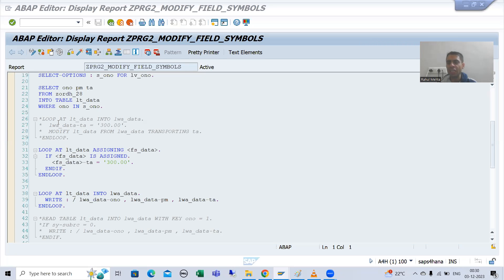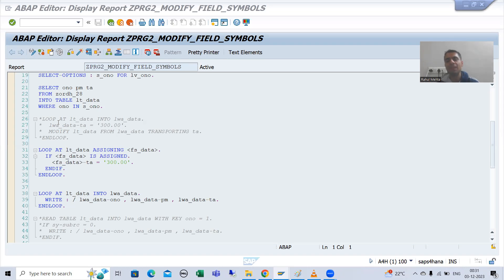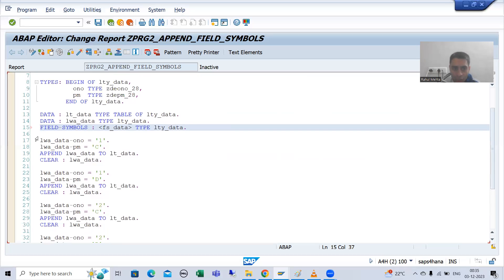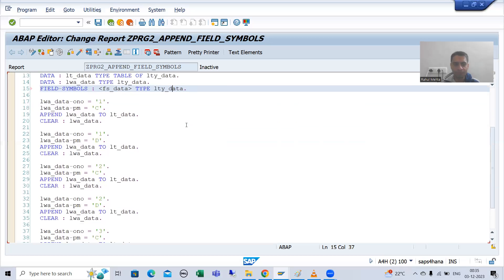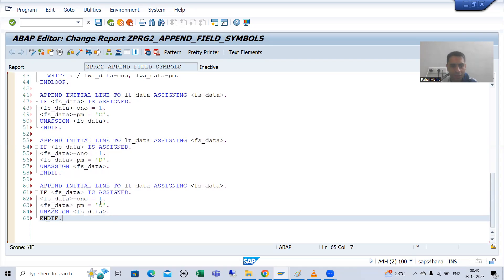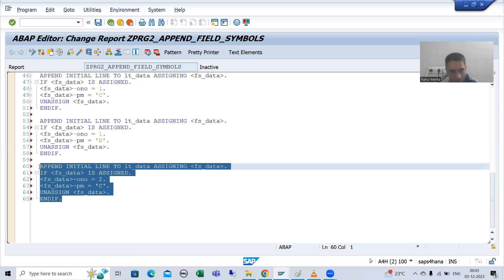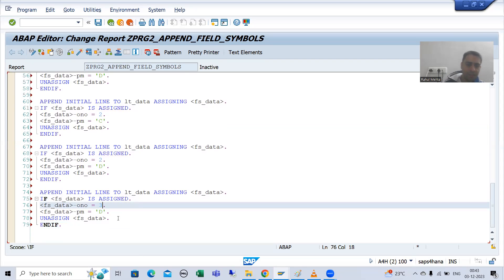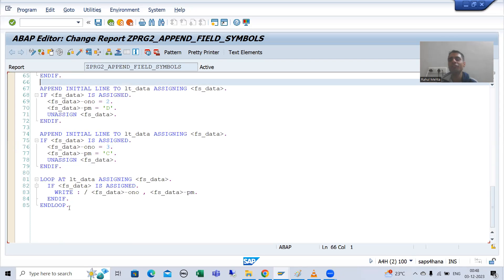132 - ABAP Programming - Field Symbols - Use in APPEND Part1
-Demo on APPEND Internal Table Operation Using Field Symbols.